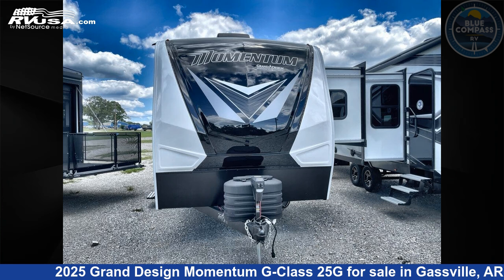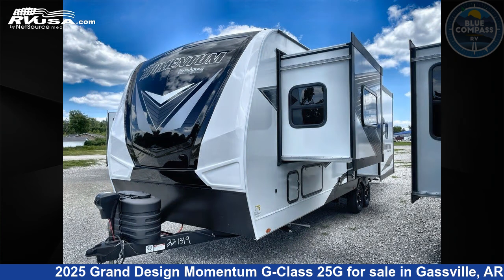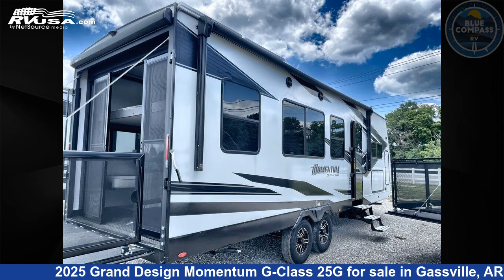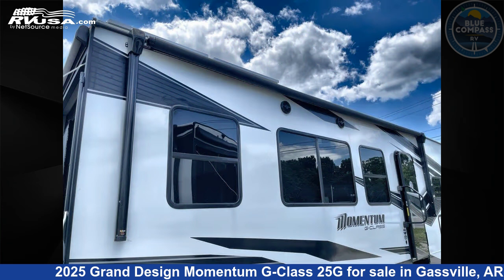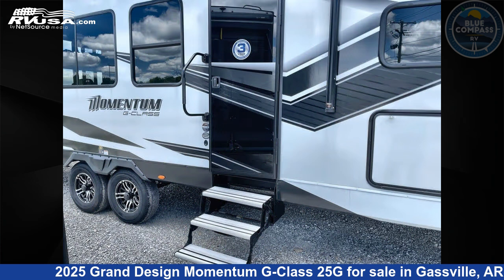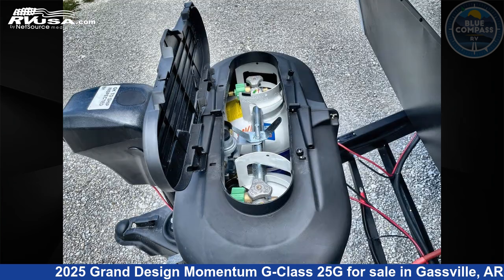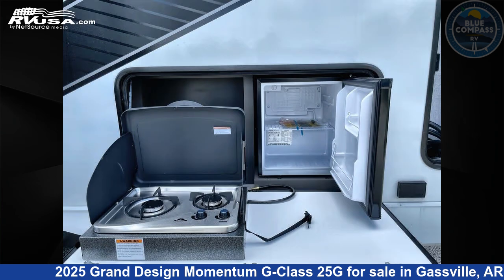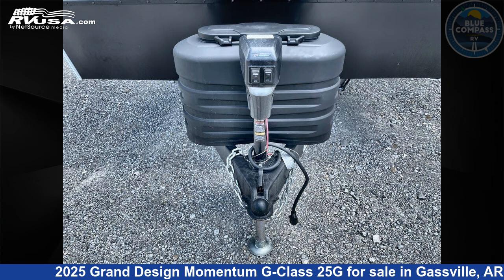Magnificent 2025 Grand Design Momentum G-Class Toy Hauler RV For Sale in Gassville, AR | RVUSA.com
This 2025 Grand Design Momentum G-Class 25G is a Toy Hauler RV. It is located in Gassville, AR 72635 and is offered for sale by Blue Compass RV Gassville. This New Grand Design Is 30' 0" in length and features sleeps 4, Slideout, and 90 gal fresh water capacity. The floorplan layout of this Toy Hauler features Front Bedroom, Outdoor Kitchen.